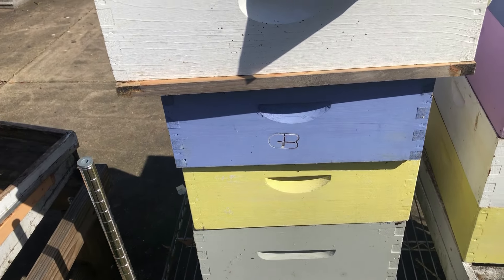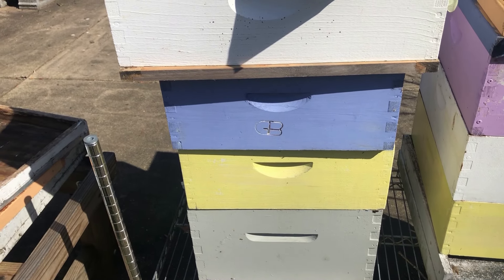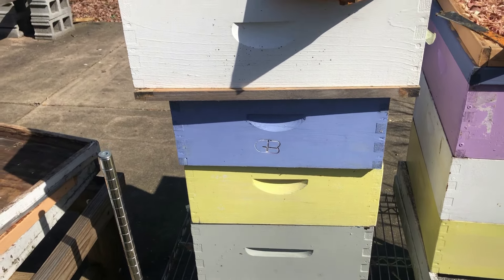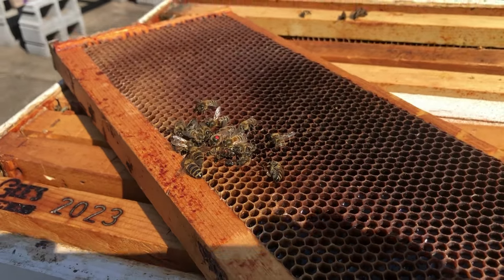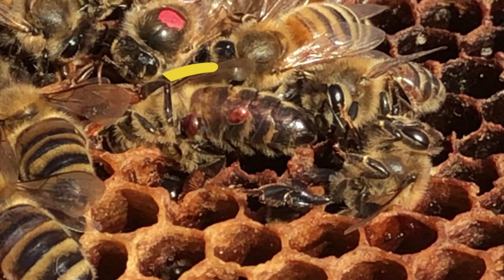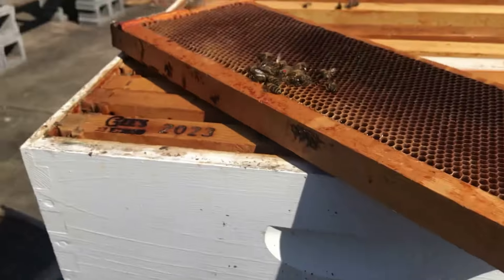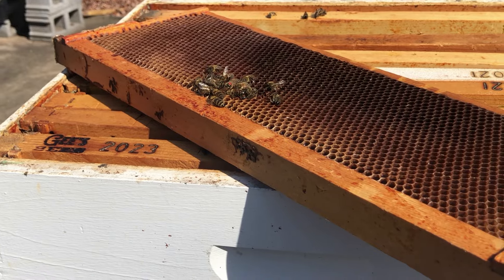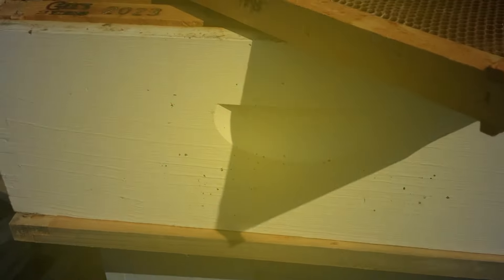Mites don't kill bees..... ok... then what are these?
Just a simple reminder to everyone (myself included), speed doesn’t kill, mites kill.